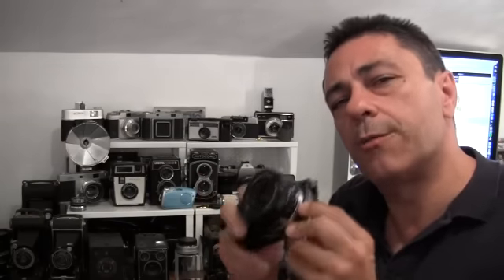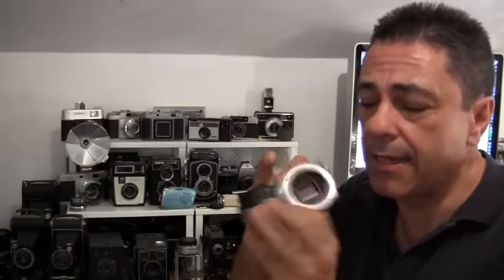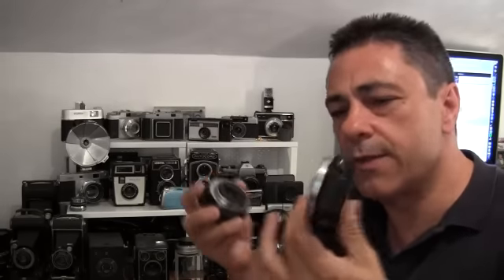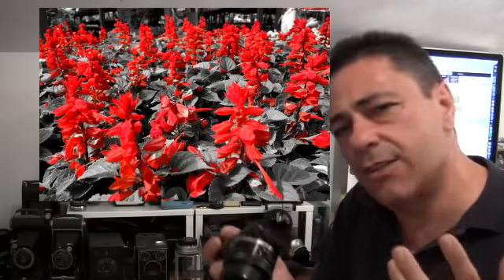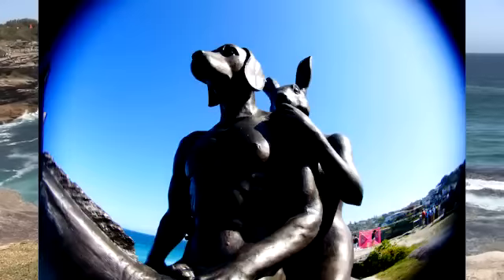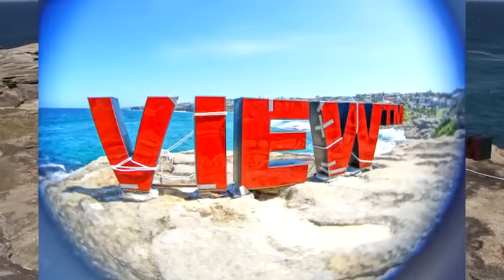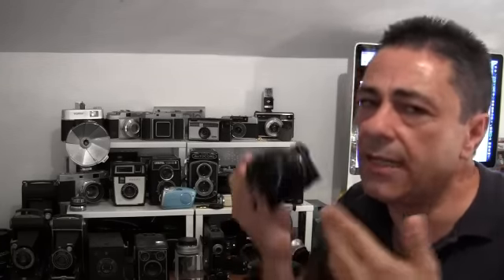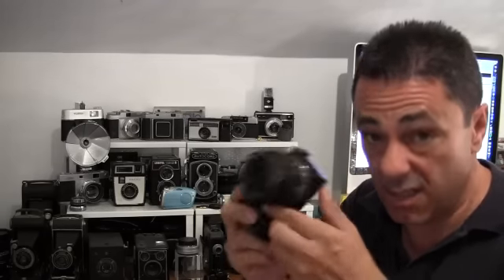Unleashing Creativity with the Sony NEX-5R: A Mirrorless Marvel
In this short video from 2012, FotoJoe delves into the Sony NEX-5R mirrorless camera. This  mirrorless digital camera had redefined the possibilities of capturing stunning visuals. Join Foto Joe as he explores the innovative features, impressive image quality, and unrivalled versatility that make the Sony NEX-5R a game-changer in the world of mirrorless cameras. Whether you're a professional photographer seeking a compact yet powerful tool or an enthusiast looking to elevate your photography game, the Sony NEX-5R could be the camera for you